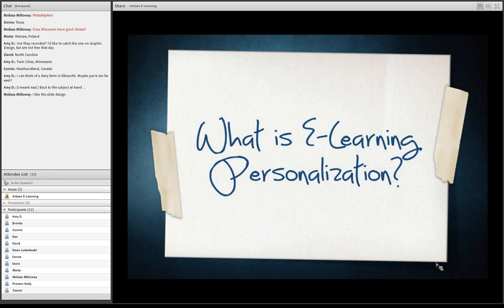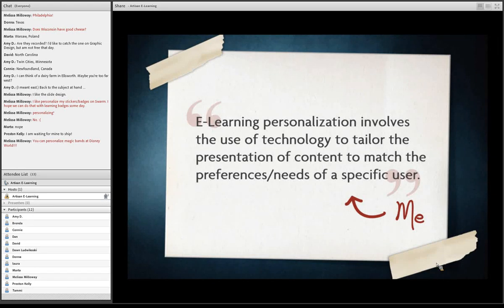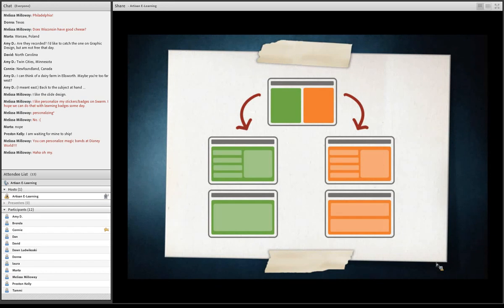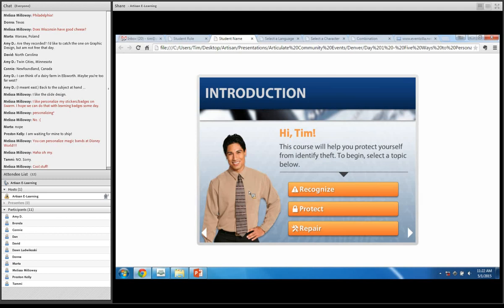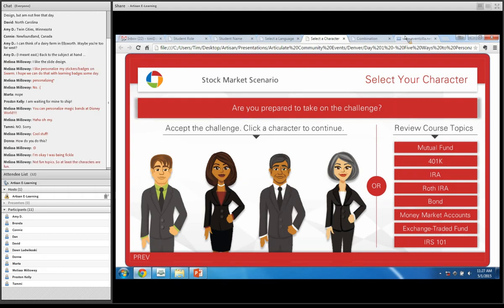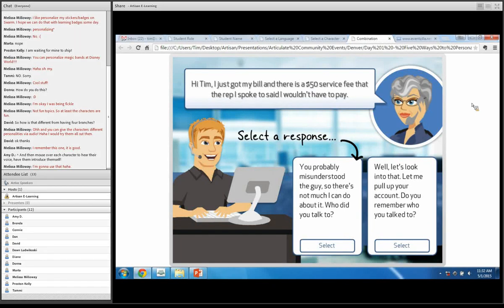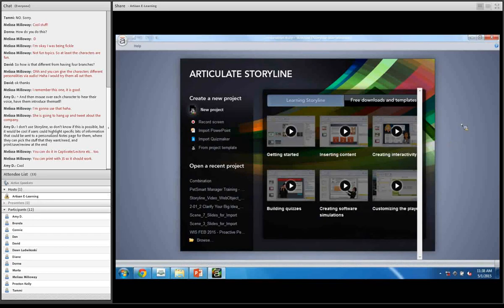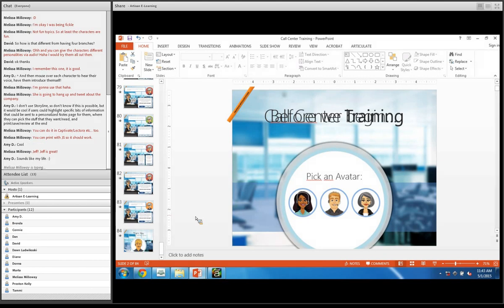Creating Personalized eLearning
In this webinar recording, I discuss methods for creating personalized eLearning content.